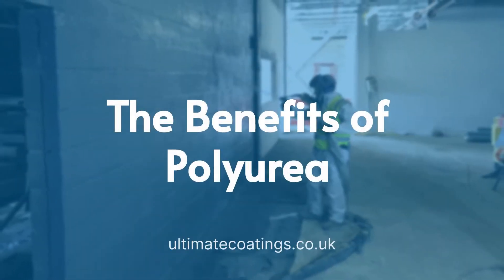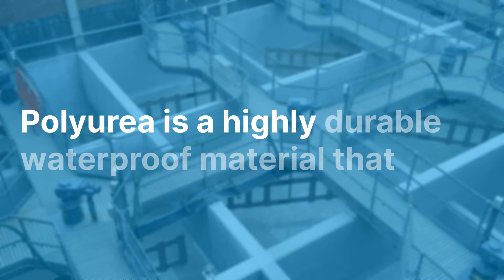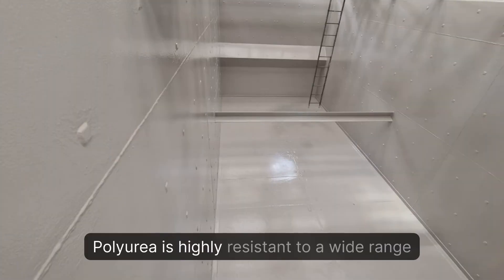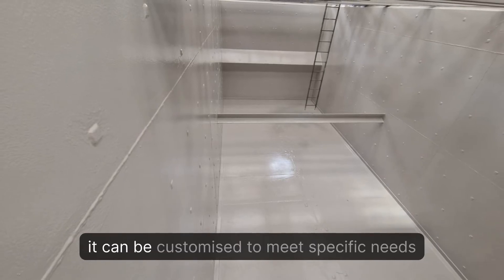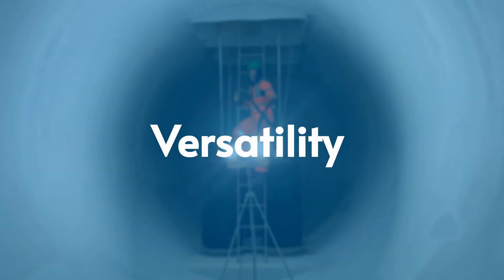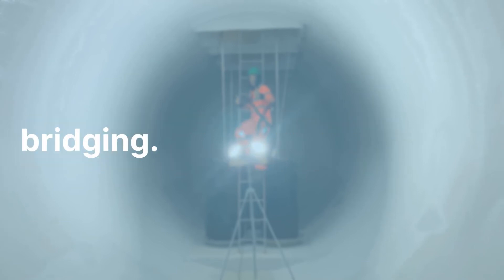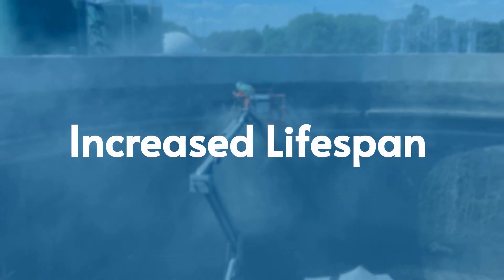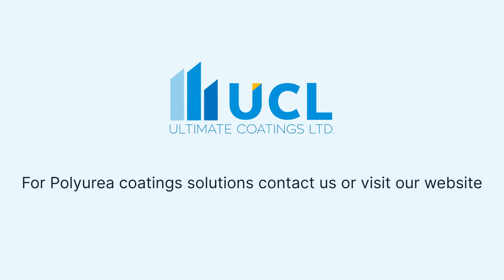The Benefits of Polyurea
Polyurea is a coating/lining technology that has been used successfully for four decades in many different applications all around the world.

Polyurea solutions are more advanced than traditional coating systems, offering an array of advantages to the owner/contractor that cannot be achieved with any other coating system.

This video looks at some of the benefits of polyurea. For more information about polyurea solutions visit our